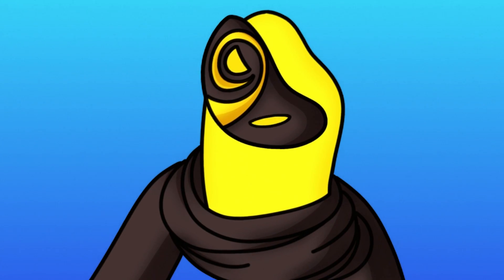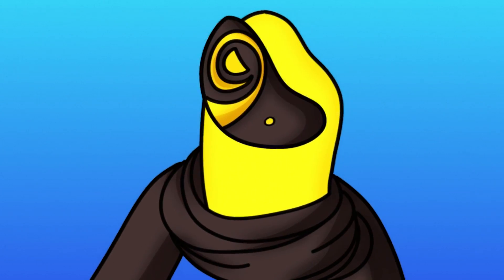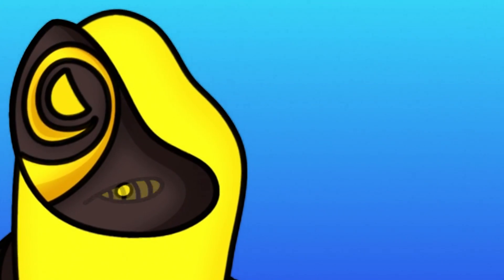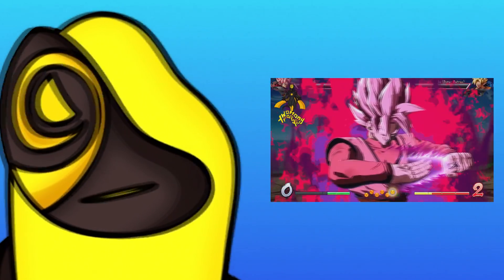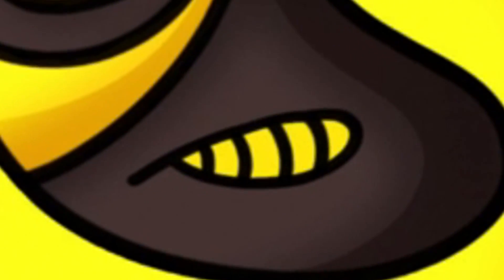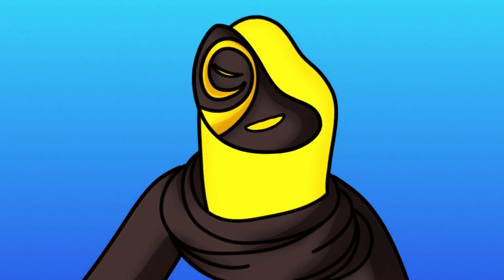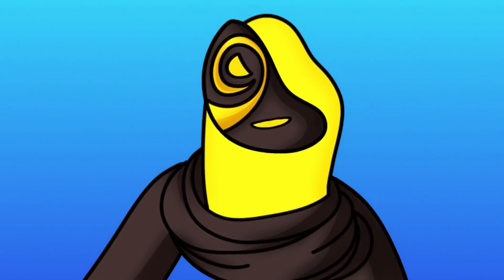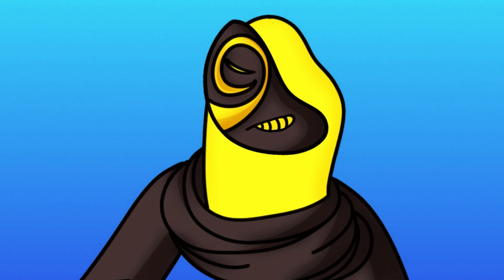BIG UPDATE!!! (Updated Face-cam (WIP))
Let me remind you that this is still a work in progress. I need more time to learn and integrate such work into my videos at a daily pace. Please be patient.

Please don't make hurtful or inappropriate comments. If you would like to state your opinion, please do so in a civilized and respectful manner. Otherwise, don't say anything at all and leave it be.